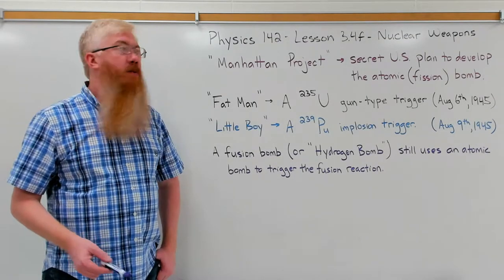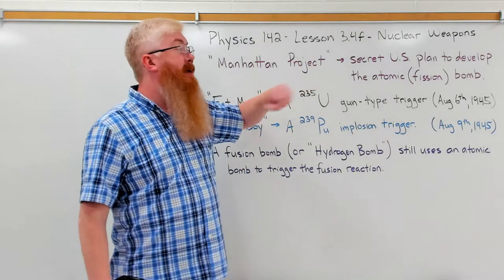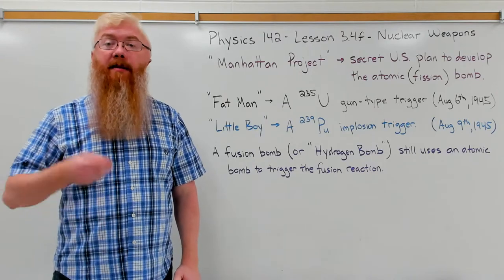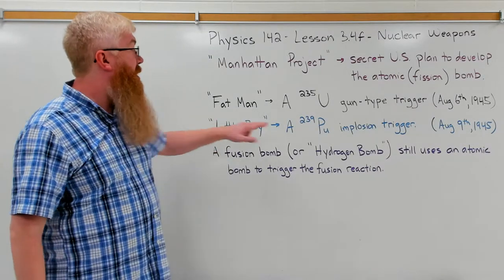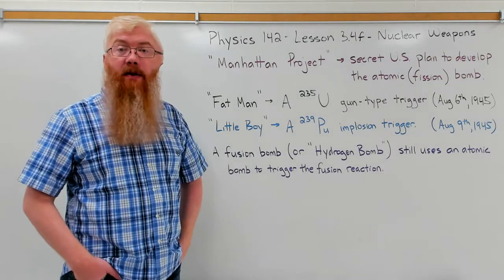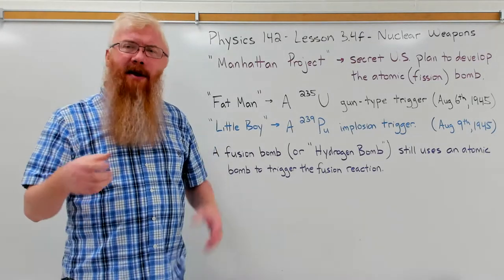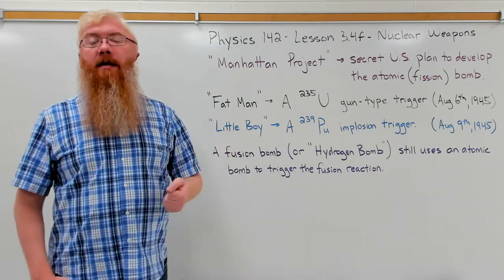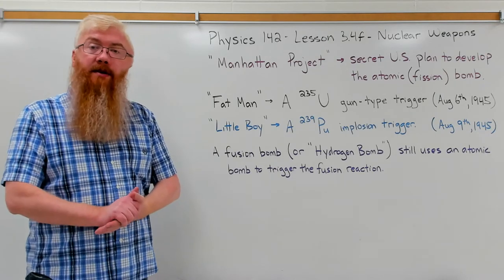Physics 142 - Lesson 3.4f - Nuclear Weapons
A lecture corresponding to Chapter 32.7 of "College Physics" by Urone, Hinrichs, Dirks, and Sharma.  Available via OpenStax

Created by Aaron Steffen for the University of Wisconsin Colleges Online Algebra-based Physics 142 course.